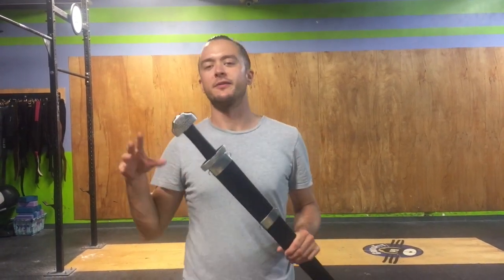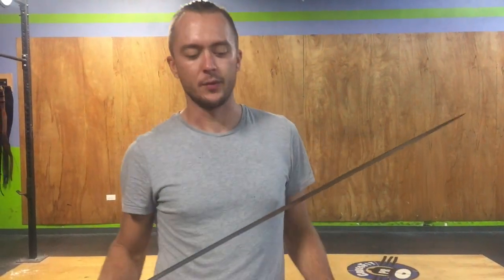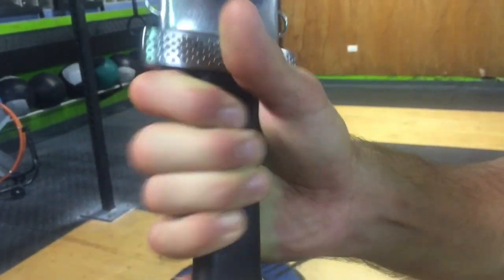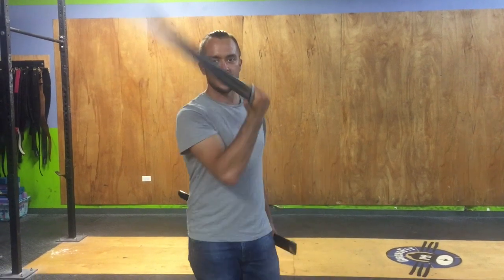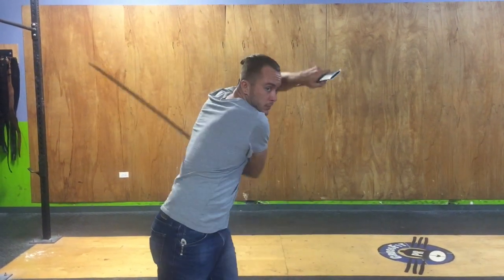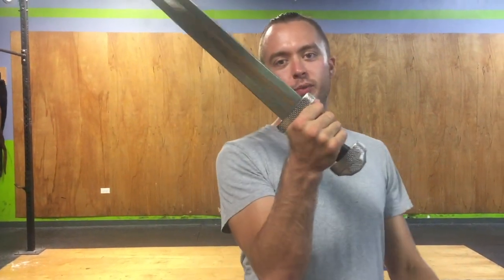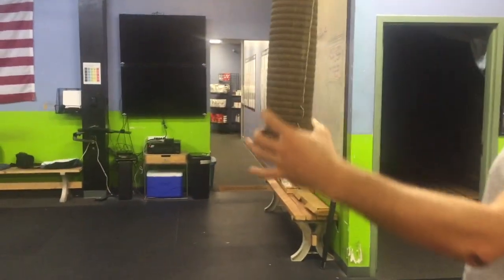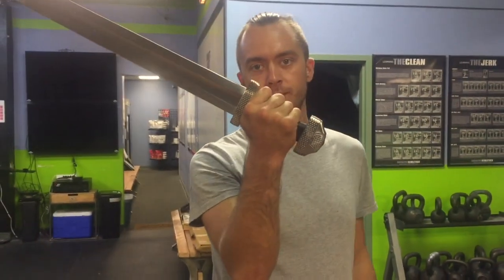Hanwei 9th Century Viking Sword | Review | Kult of Athena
The Hanwei Tinker 9th Century Viking Sword was inspired by historical examples from the early 9th Century, most notably finds from the area around Trondheim, Norway, where the circular indentation hilt decoration was popular.

Features a sharpened high carbon steel blade with central fuller. The guard and pommel are steel, while the grip is wood with a black leather wrap. The sword tang is peened to the pommel for durability and historical accuracy. The included scabbard is composite fiberglasss with leather wrap and steel hardware.